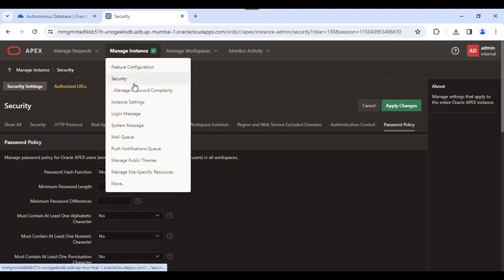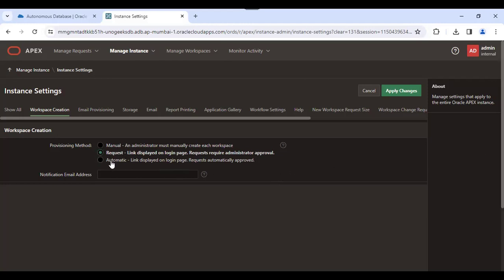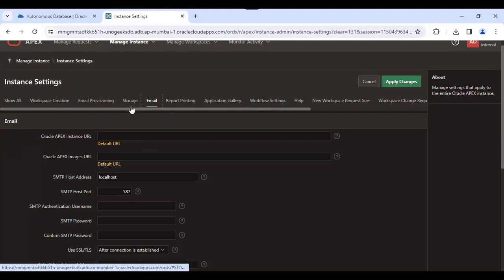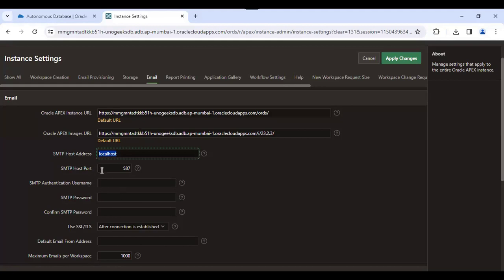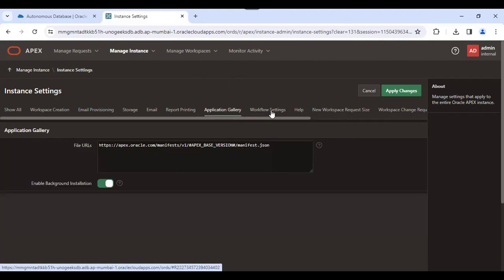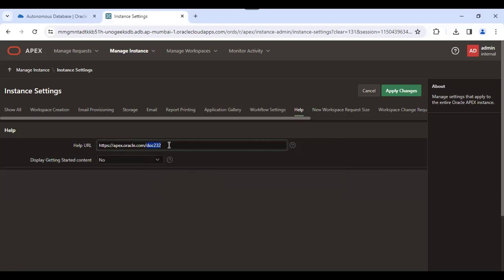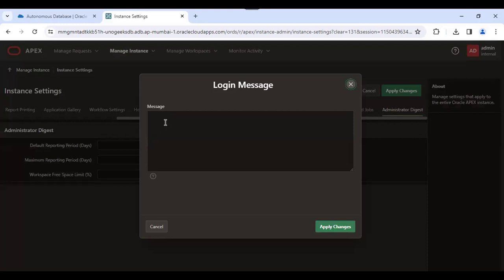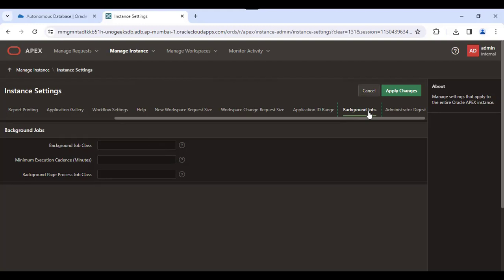Oracle Apex Training | Instance Settings in Oracle Apex | Oracle Apex Developer | Oracle Apex Course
Welcome to our guide on configuring and managing Instance Settings in Oracle Application Express (APEX)! This video will provide an in-depth look at the various instance settings available in Oracle APEX and how to optimize them for your development environment.

In this video, you will learn:

Introduction to Instance Settings: Understand what instance settings are in Oracle APEX and their significance in the overall configuration and performance of your applications.
Accessing Instance Settings: Step-by-step instructions on how to access the instance settings in Oracle APEX through the APEX Administration interface.
Configuring Security Settings: Learn how to configure security settings, including session management, authentication schemes, and authorization controls to ensure your applications are secure.
Managing Application Settings: Explore how to manage application-specific settings such as application versions, global variables, and shared components.
Setting Up Email and Reporting: Instructions on configuring email settings for notifications and setting up reporting options for better data analysis.
Performance Optimization: Tips on configuring performance-related settings to ensure your Oracle APEX applications run efficiently and smoothly.
Backup and Recovery Settings: Learn about the backup and recovery settings to safeguard your application data.
Monitoring and Logging: Discover how to use the monitoring and logging features in instance settings to track application performance and debug issues.
By the end of this session, you’ll be equipped with the knowledge to effectively configure and manage instance settings in Oracle APEX, ensuring your applications are secure, performant, and well-maintained.

Let’s dive into the world of Oracle APEX instance settings and learn how to configure and manage your environment for optimal performance and security!